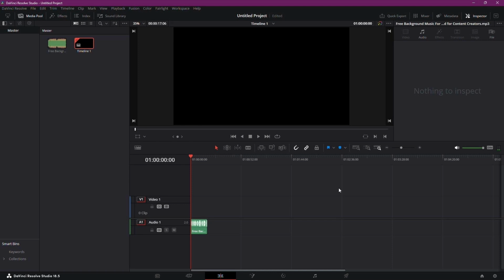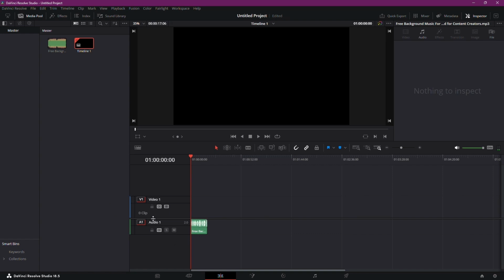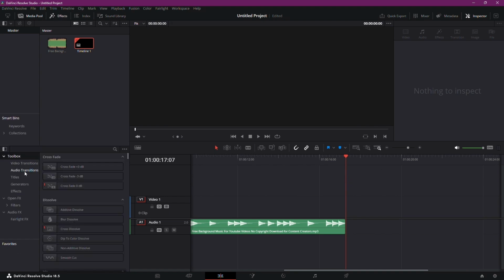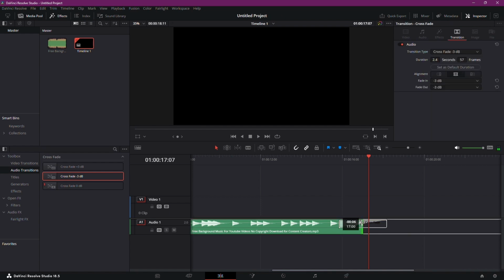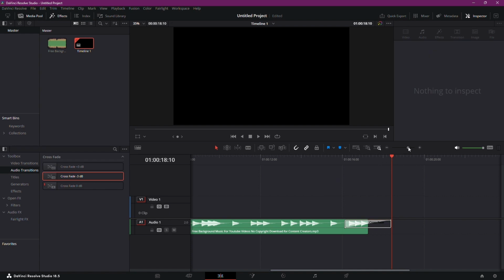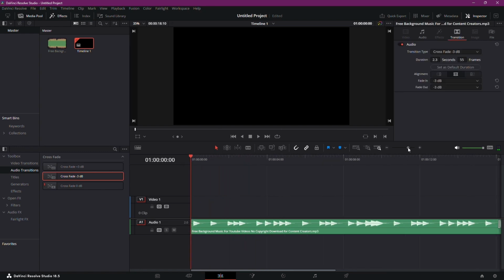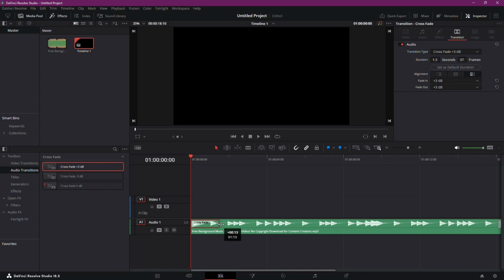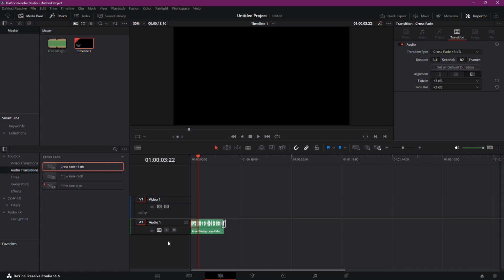How to Fade Audio in DaVinci Resolve 18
In this short tutorial I tell you all about fading audio DaVinci Resolve. You will for instance learn, how to how to make music fade out in DaVinci Resolve 18.